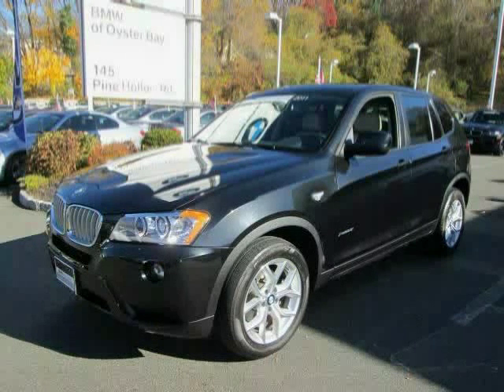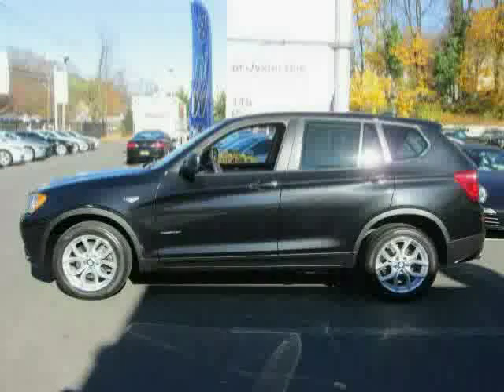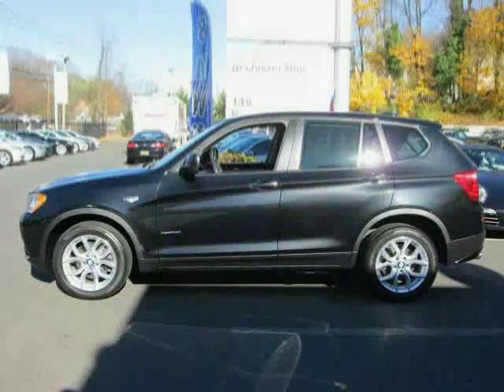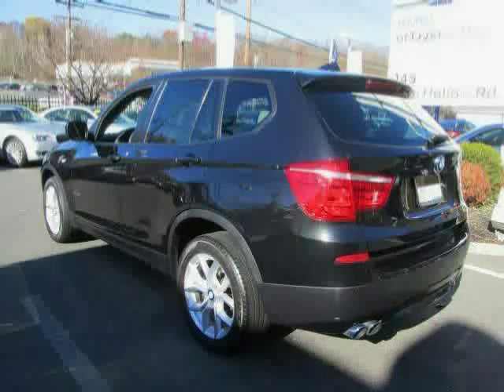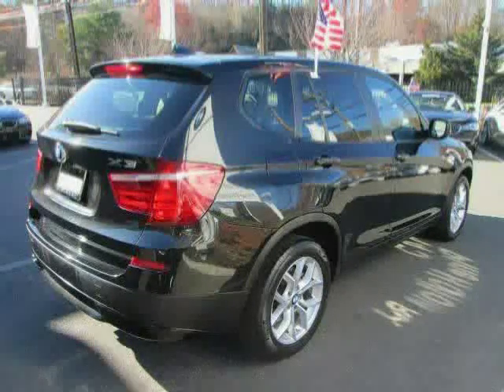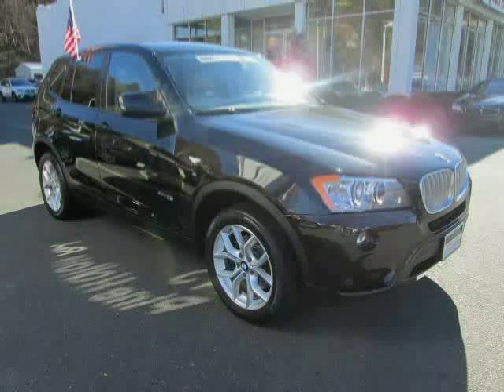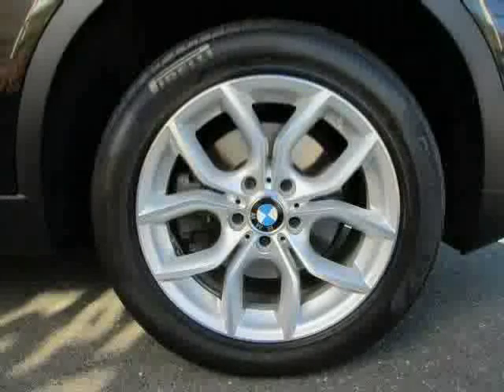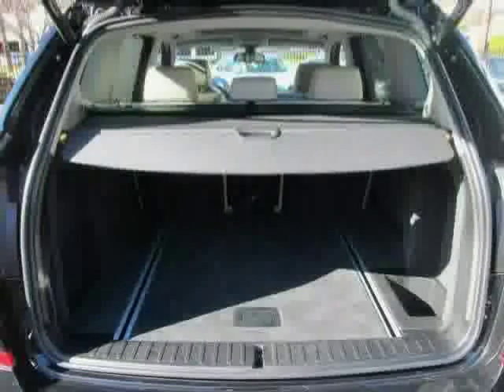used BMW X3 NY New York 2011 located in Oyster Bay at Oyster Bay BMW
This used BMW X3 NY 2011 is located in Oyster Bay and is offered by Oyster Bay BMW and can be compared to any used BMW X3 New York: